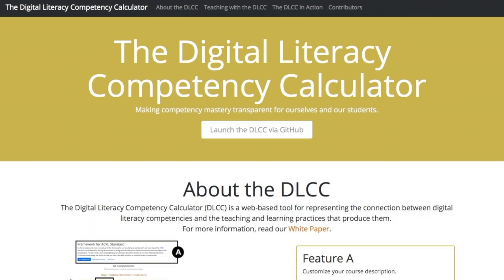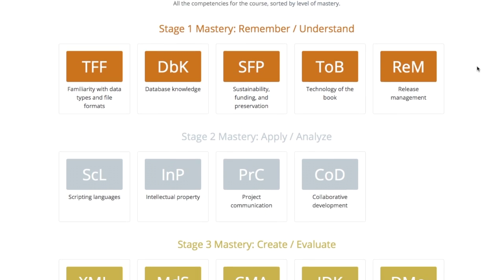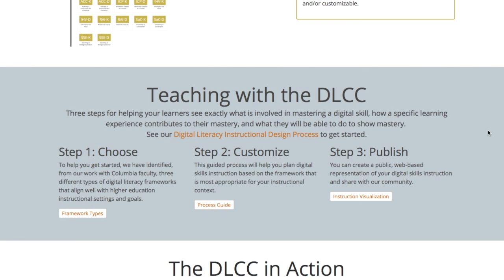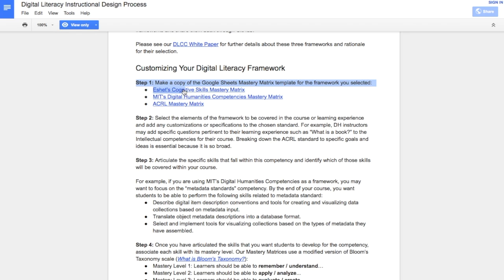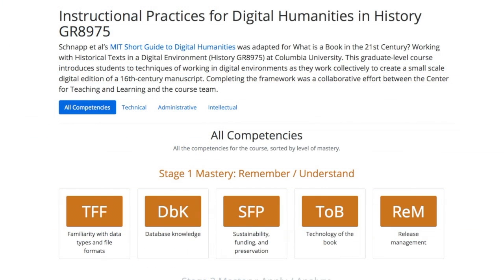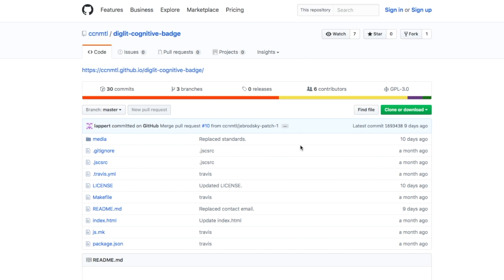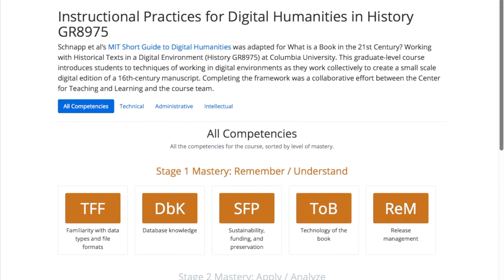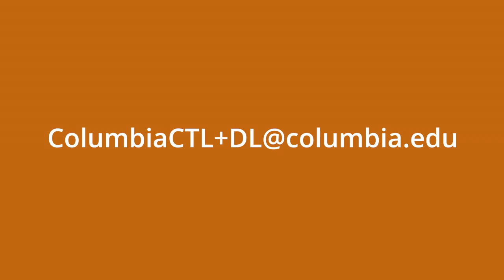The Digital Literacy Competency Calculator (DLCC)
The Digital Literacy Competency Calculator (DLCC) is a web-based tool for representing the connection between digital literacy competencies and the teaching and learning practices that produce them.

The Digital Literacy Competency Calculator is part of the Digital Literacy for Instructional Practices Program at the Columbia University Center for Teaching and Learning and Columbia University Libraries.